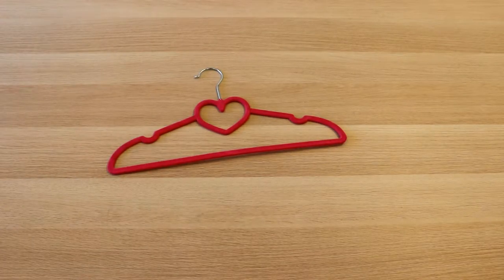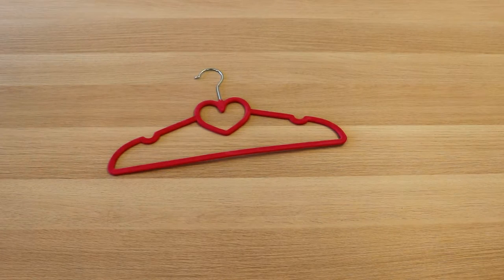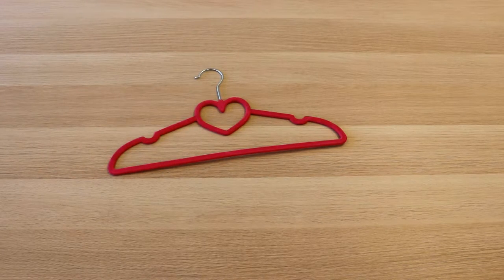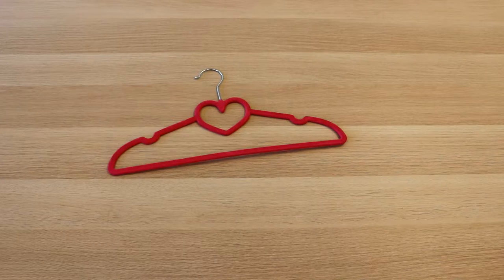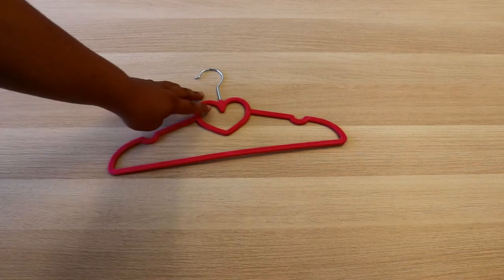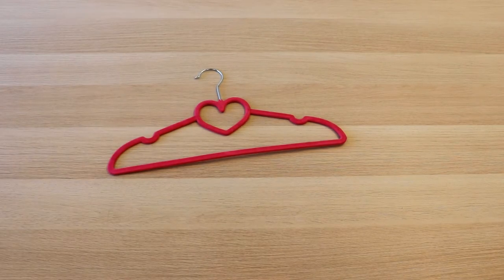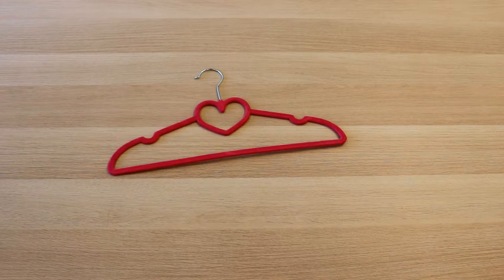Ollieroo Children Size Flocked Velvet Kids Hangers Super Slim No Slip Non Wrinkle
Brand:Ollieroo®
FASHION DESIGN - The contoured shoulders keep clothes shape while the additional notches help to keep accessories in place
ANTISLIP VELVET SURFACE - Pink velvet surface and Notched edges on the shoulders are perfect for dress straps
SPACE SAVER - Ultra thin hangers have chrome-toned hooks that complement the slim, modern design.Ultra slim profile to maximize space in your closet
HIGH QUALITY - Material: 80% polypropylene; 15 polyester; 5% Mental Chrome Hook; Hanger size:13.2" x 0.2 "x 8.2" ; Perfect size for baby and children's clothes